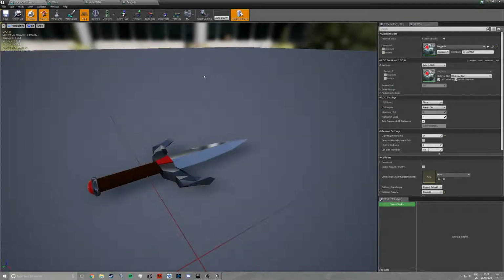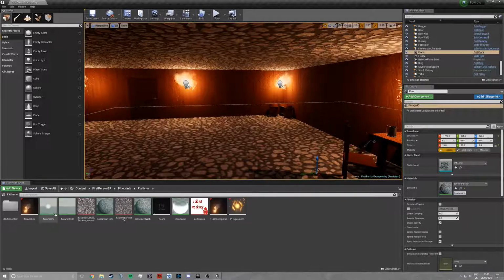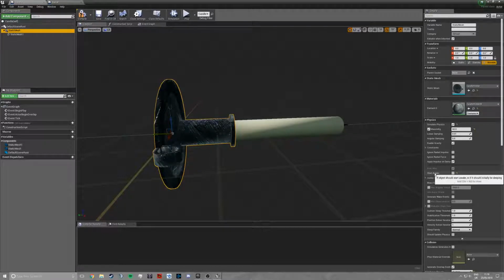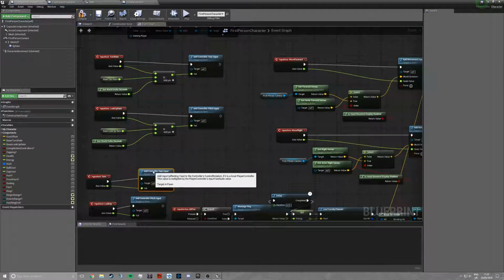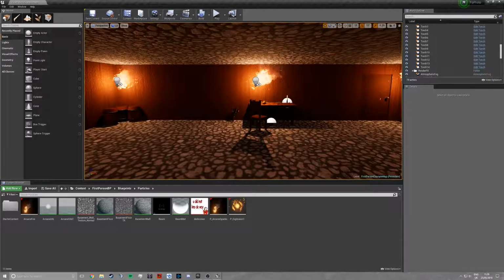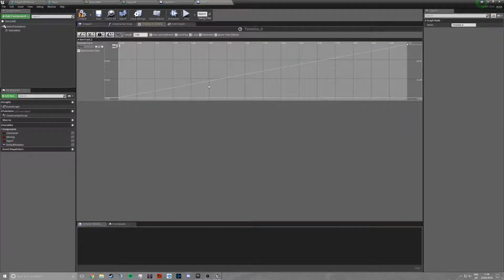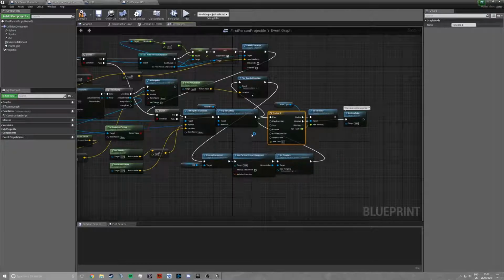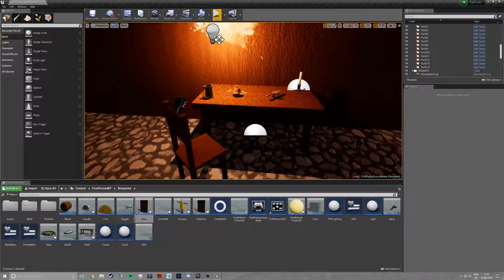Unit 65 LO3: Programming evidence